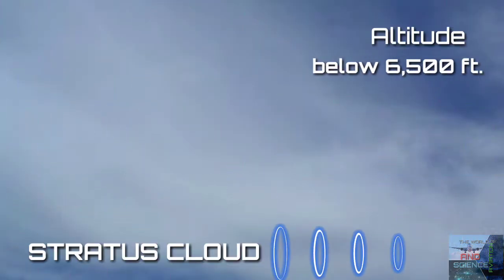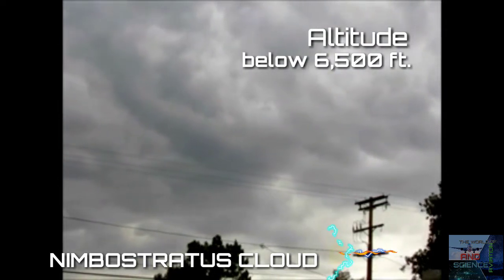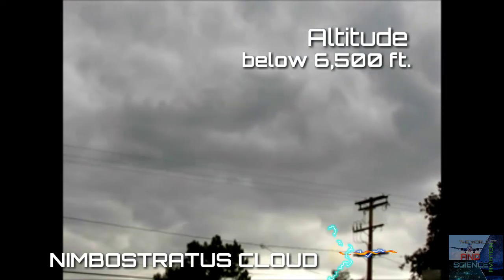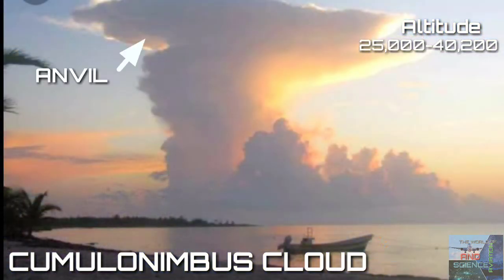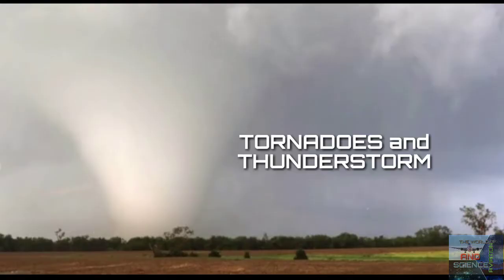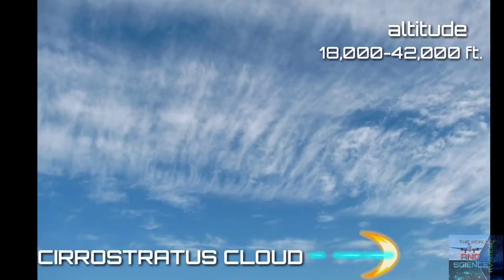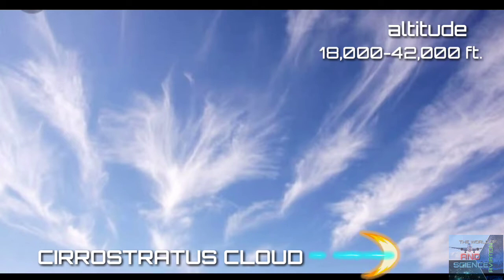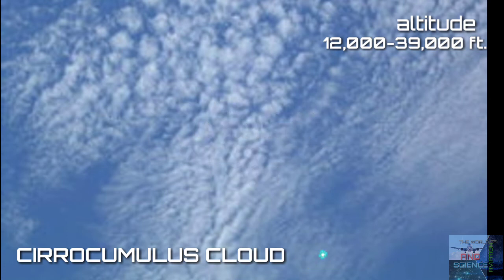Different types of CLOUDS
Hi everyone!Today I am going to explain about different types of clouds.